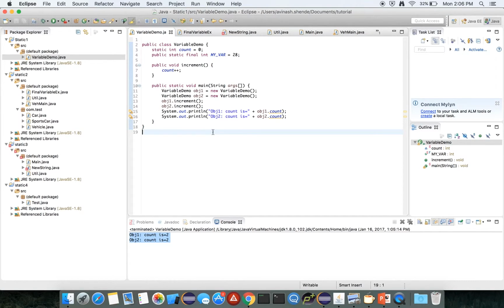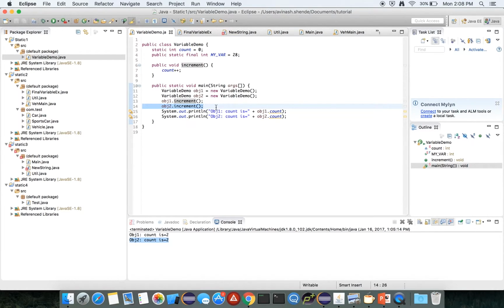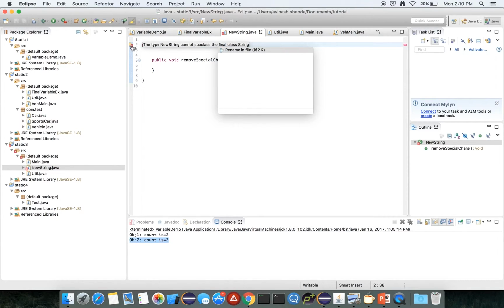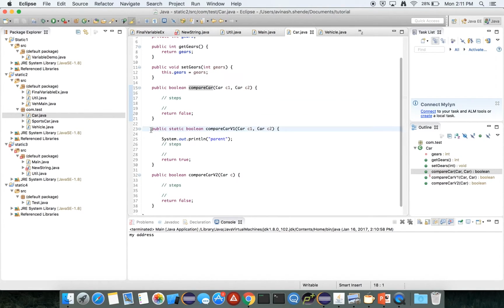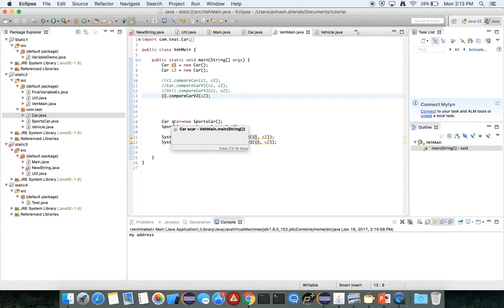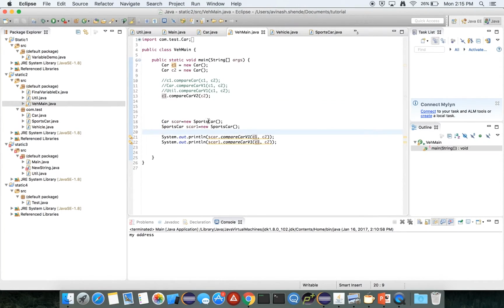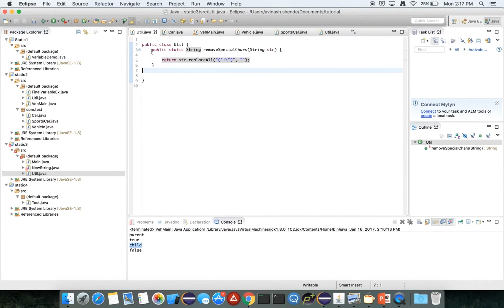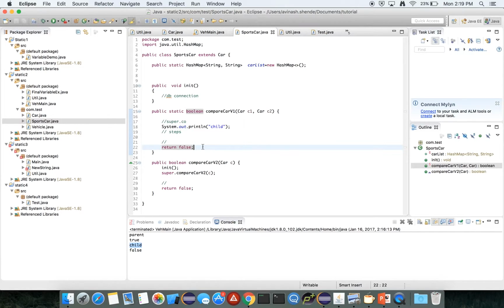Java static variables and methods Tutorial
Tips on static members and methods in Java